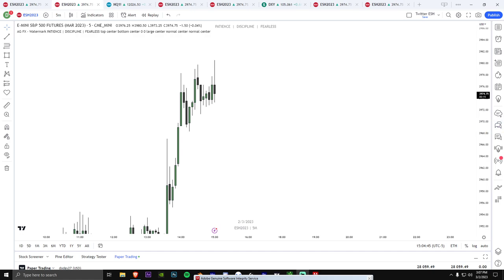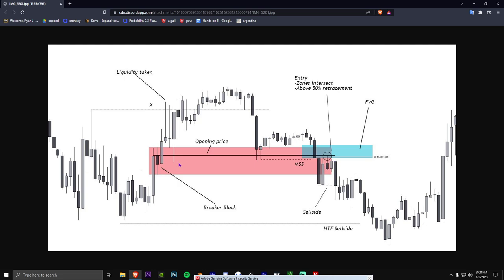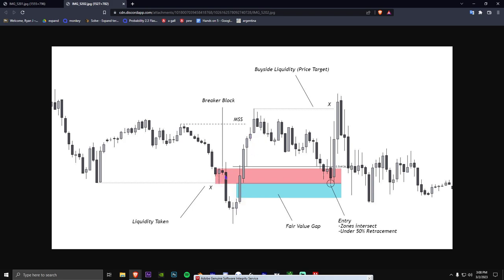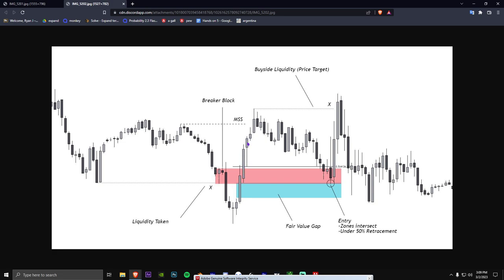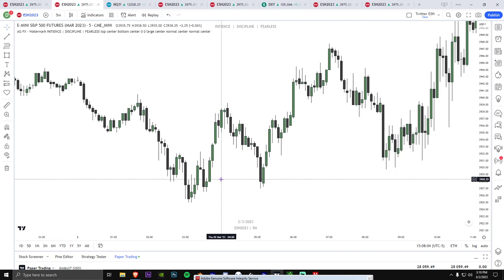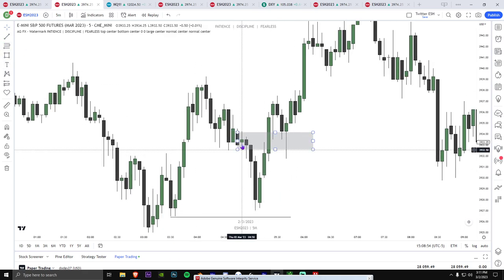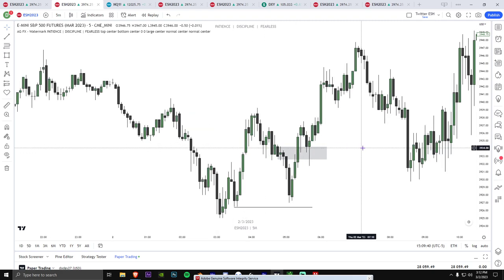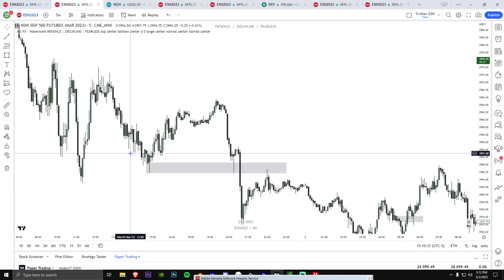The Psychology of Breaker Blocks + How to Use Them